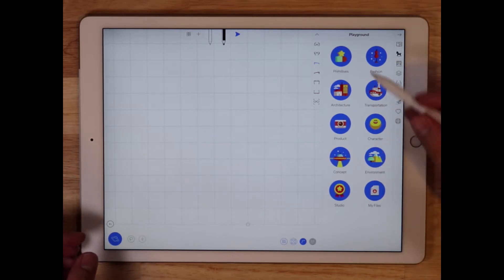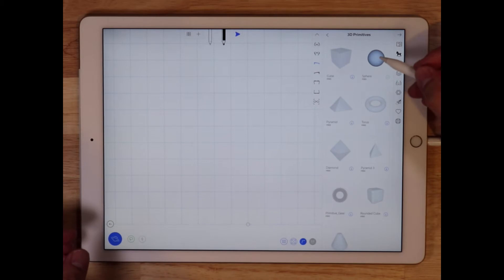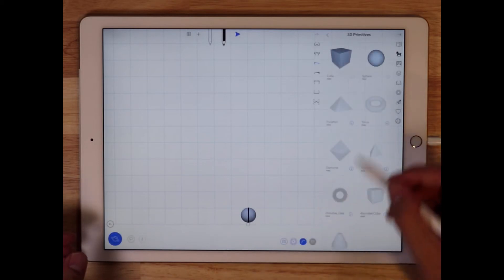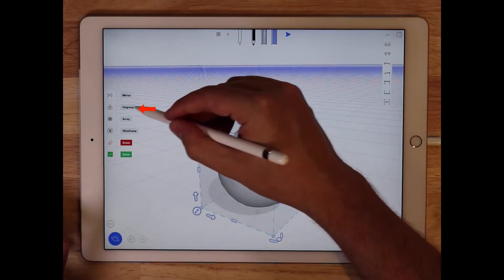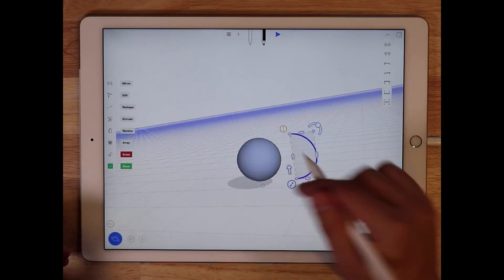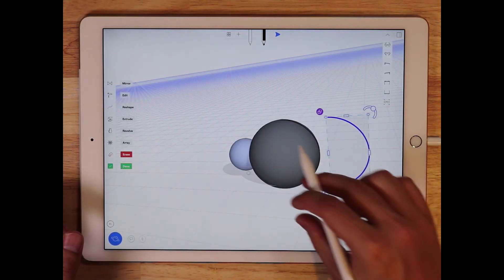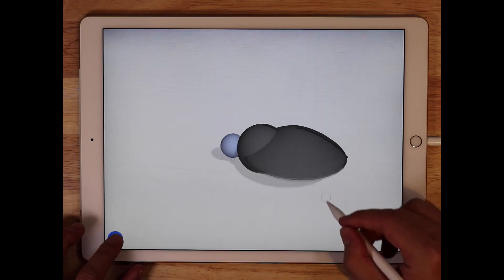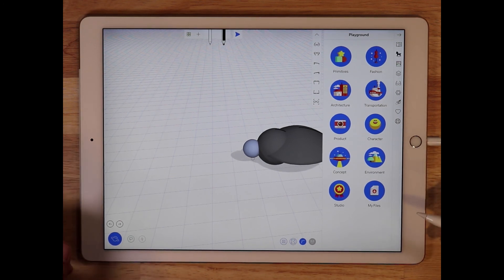Tuesday Tutorial: uMake's Playground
Learn how to work with and use assets from the uMake playground to help you work faster and more efficiently.